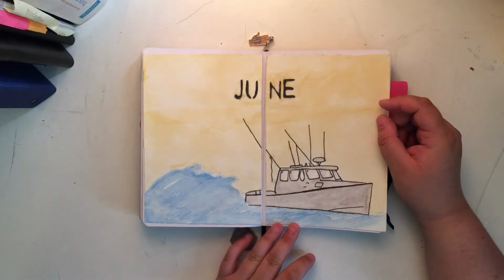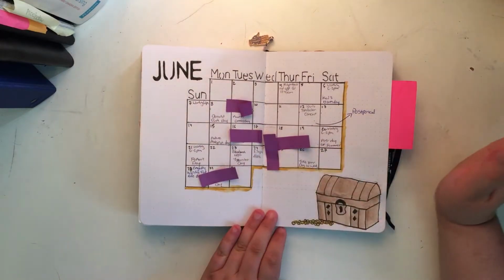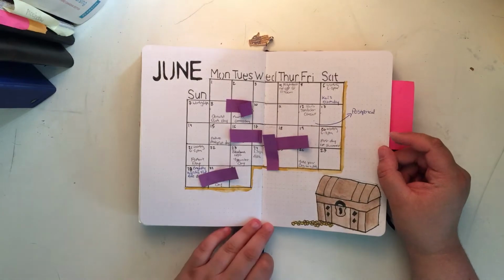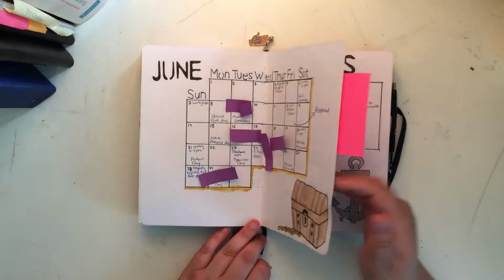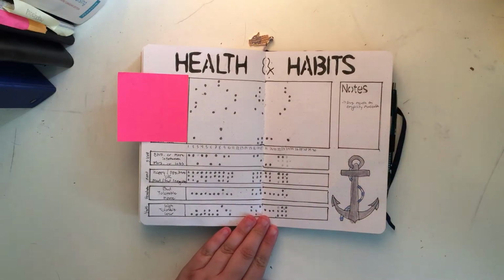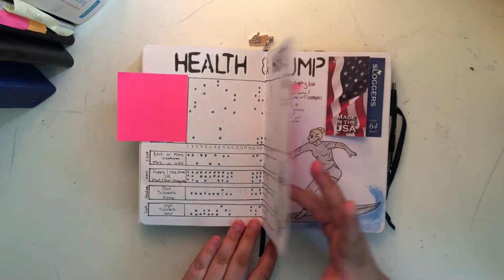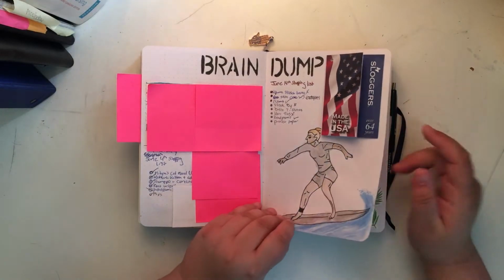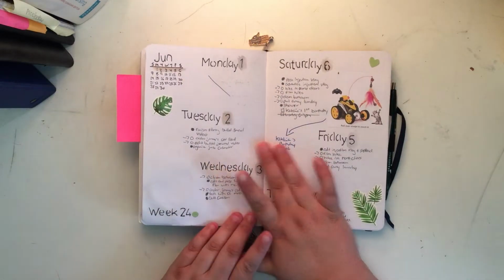Plan With Me | July 2020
Hey Everyone! So here is my plan with me for July 2020. I absolutely love how this theme turned out especially since I have been saving it specifically for this month. I hope you all enjoy and I will see you all in my Saturday video that will go live at 5:00pm EST. Have a hippie week everyone!
Music ~ The Raft by Fat Freddy's Drop
Help support the black lives matter movement:
Petitions
Let this youtube video play through with the ads so that the money can be donated to organizations helping to create change.

Milque and Luna love you. Peace, hugs & hippie love!